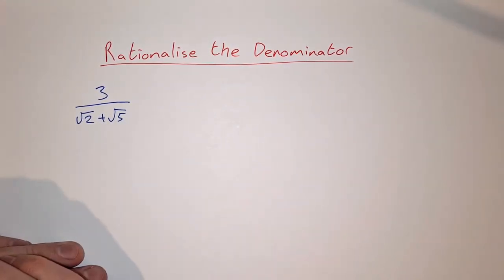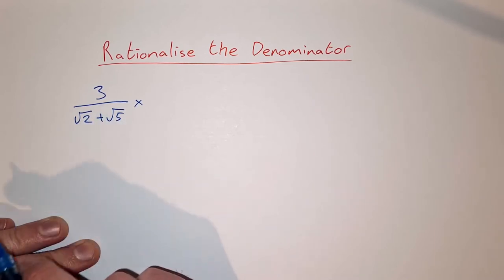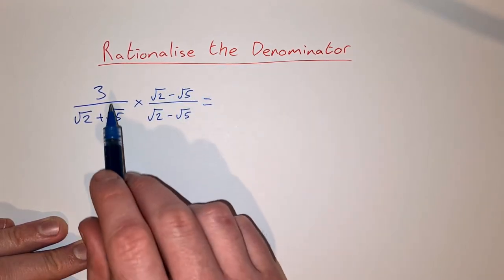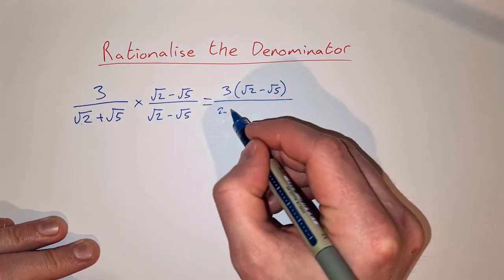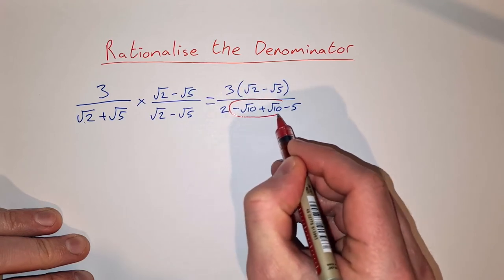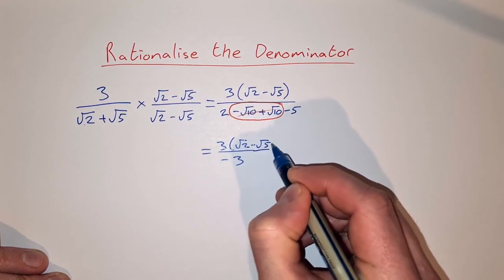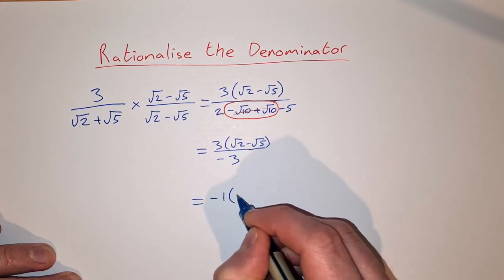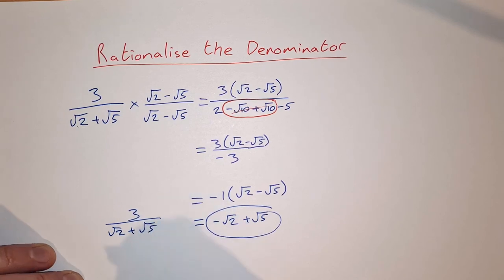How to Rationalise a Surd Fraction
In this video I show another example of how to rationalise or rationalize a surd fraction for leaving cert higher level maths. By this I mean how to remove any surds or square roots from the denominator of a fraction. We do this by multiplying the numerator and denominator by the conjugate of the denominator. This has the effect of rationalising the denominator (removing any surds).